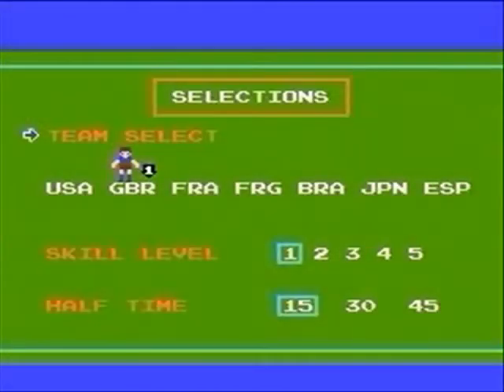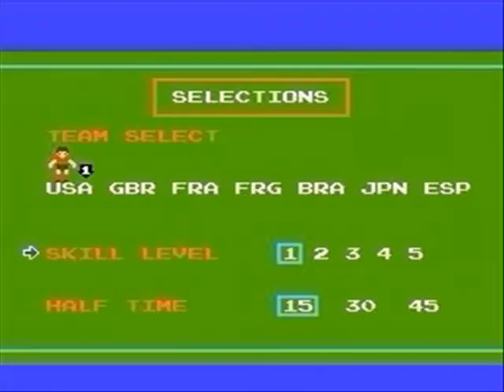NES Tips - Soccer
Tips for the Nintendo Entertainment System (NES) game Soccer.